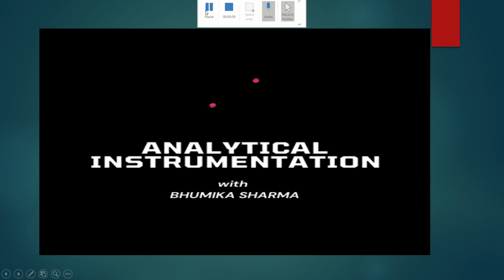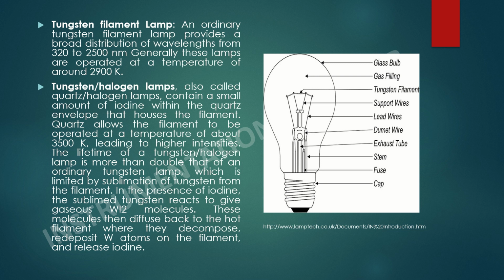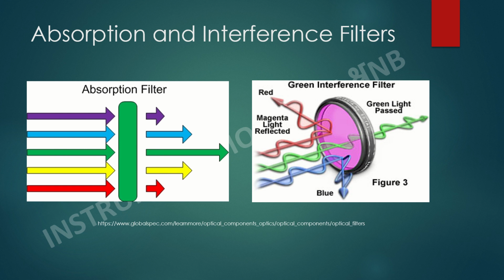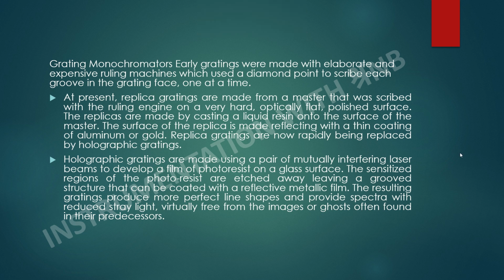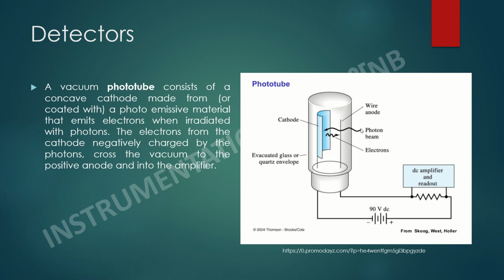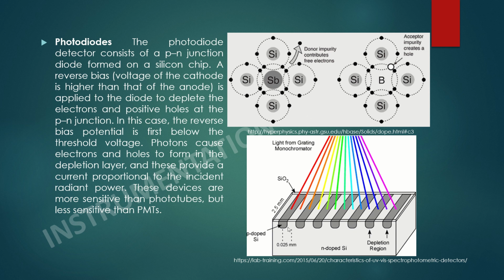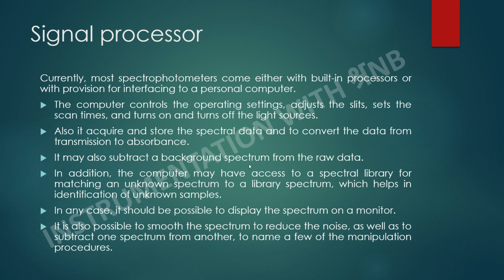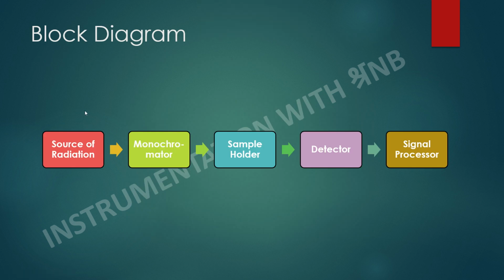UV-Vis Spectroscopy Part 2: Instrumentation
A detailed description of the components of UV-Vis Spectrometer is provided in this presentation.